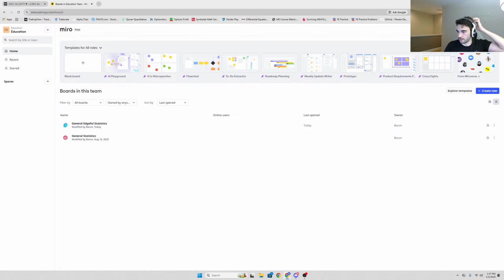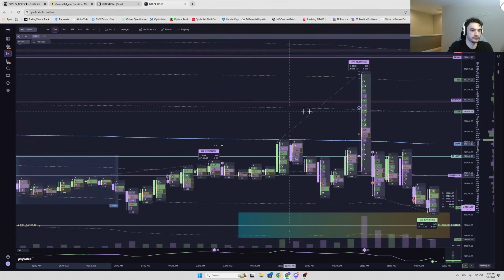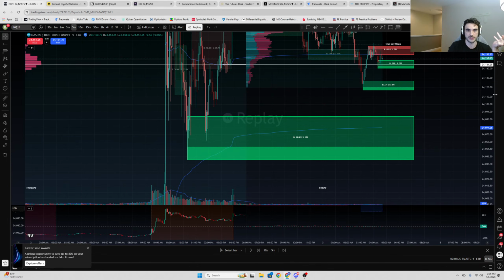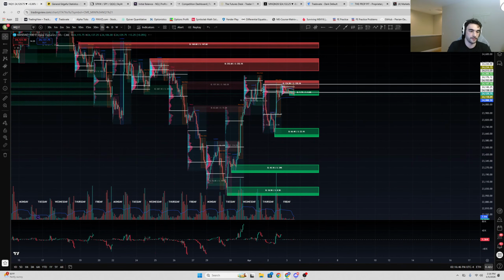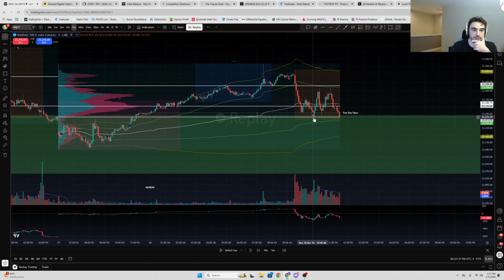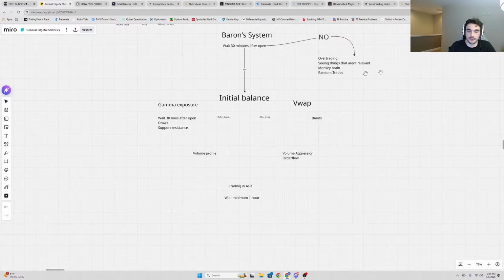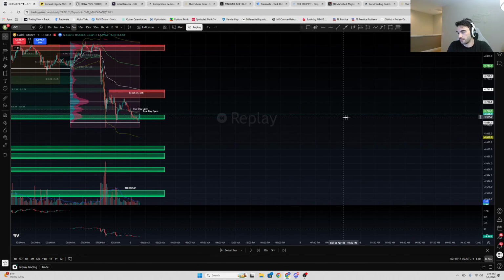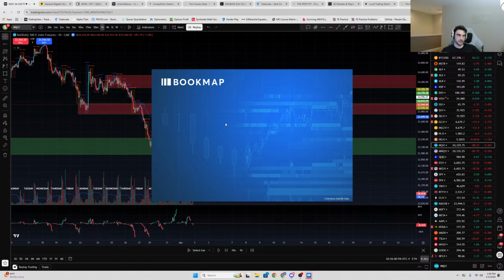$750k In Payouts AMA